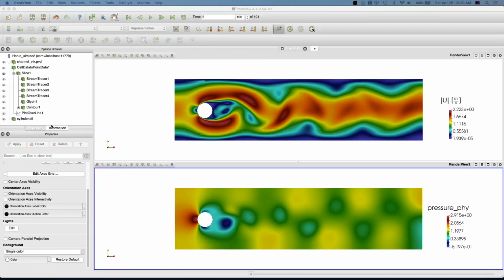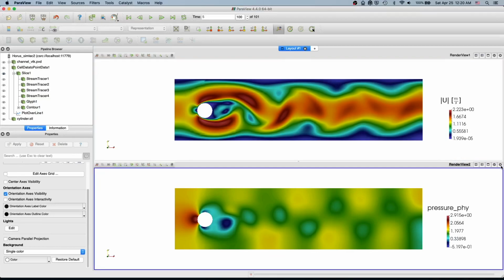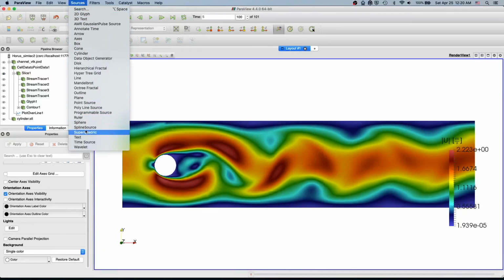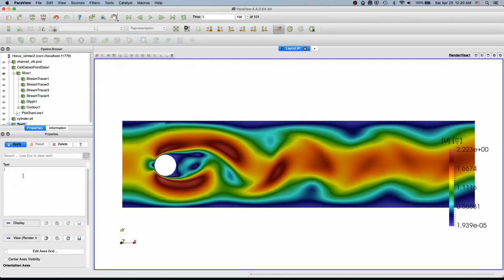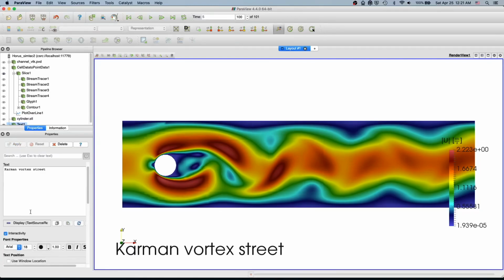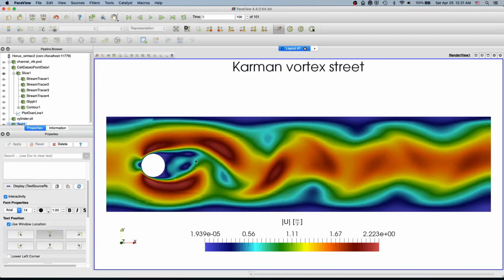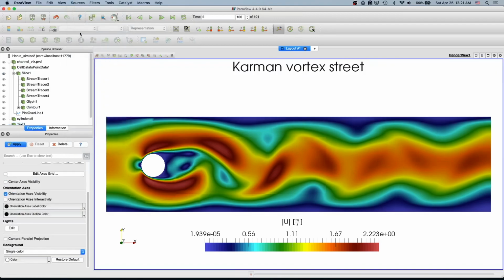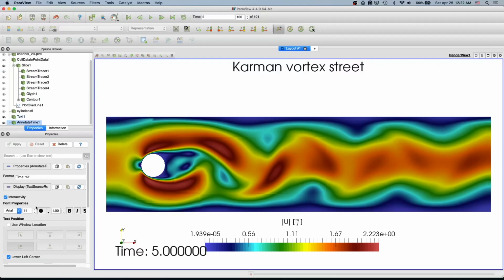Paraview Beginner Tutorial: 14. Annotate Text and Time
This video presents how to annotate text and time in Paraview.
This is the 14th video of Paraview beginner tutorial series.